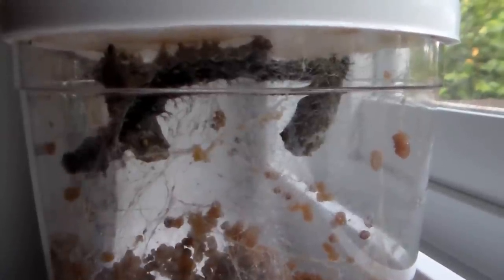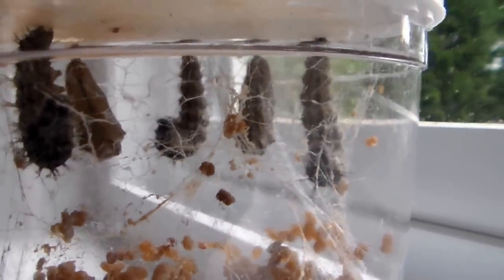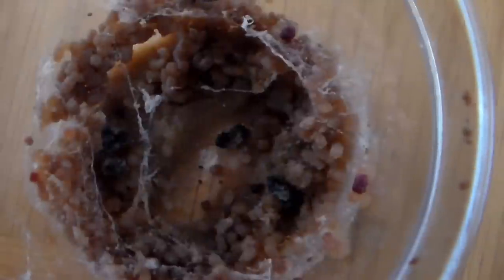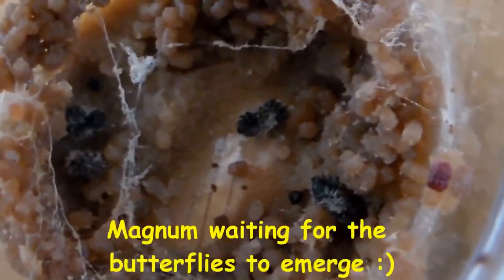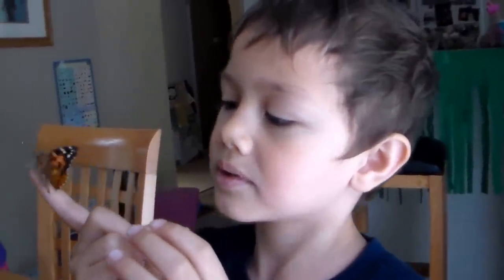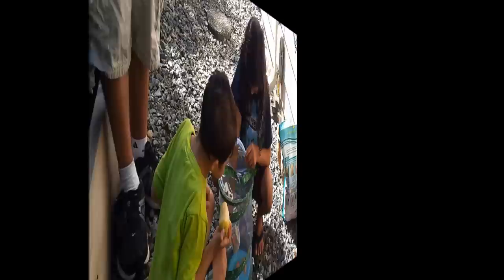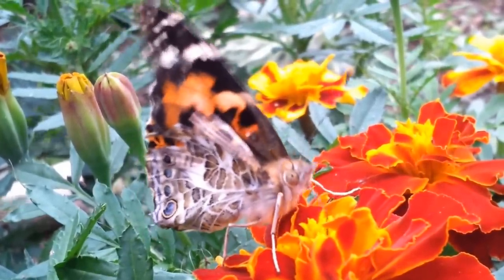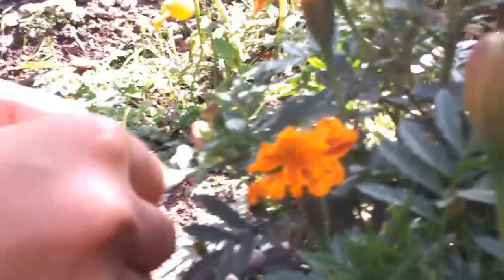Painted Lady Butterflies Emerged from Chrysalis! Stages of Metamorphosis Project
We captured one of the butterflies eating nectar! Painted Lady Butterflies emergence from chrysalis. Painted Lady Butterflies development stages. Metamorphosis of a butterfly. Study of metamorphosis. Entomology. Butterfly eating nectar. Science and nature.